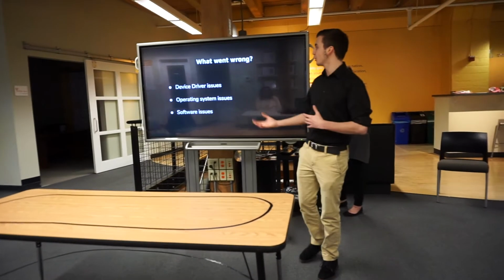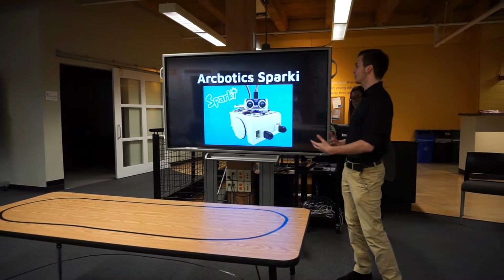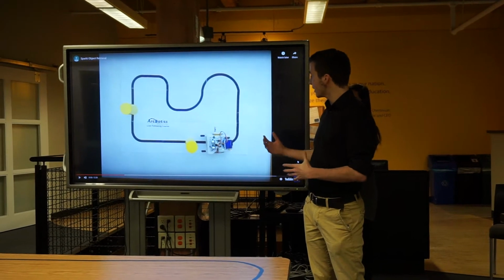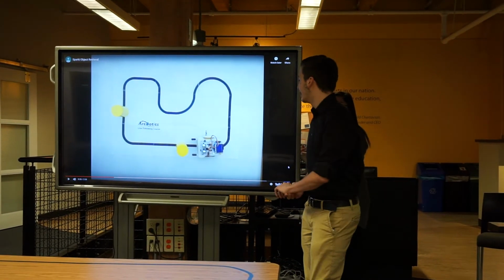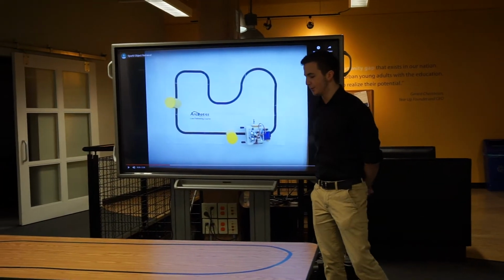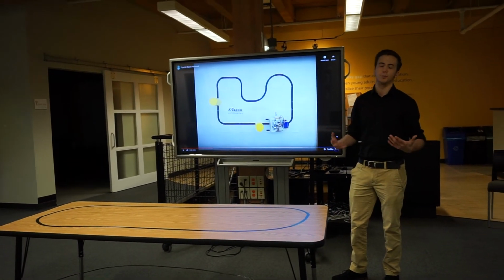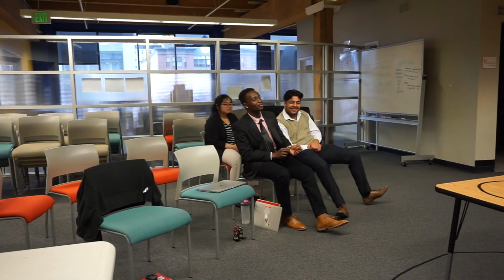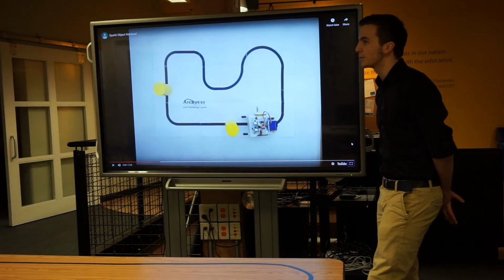Class 18 Robot Project 6